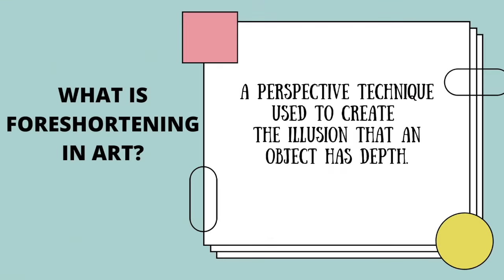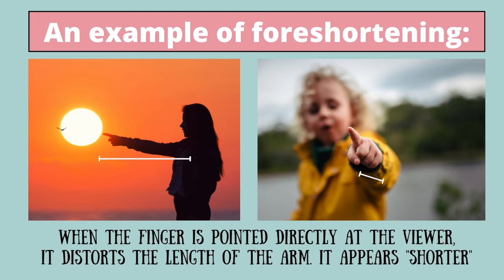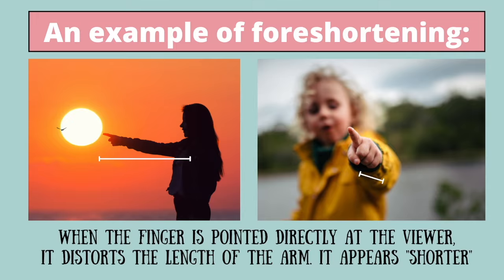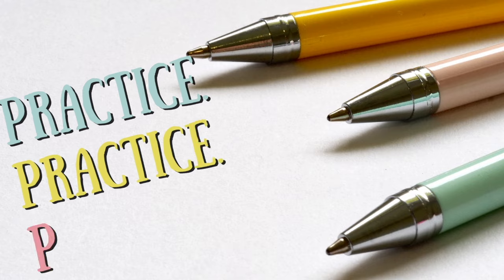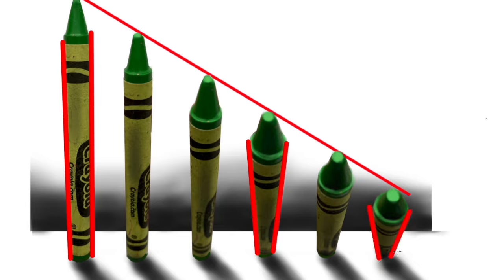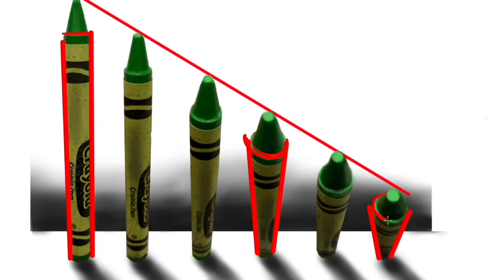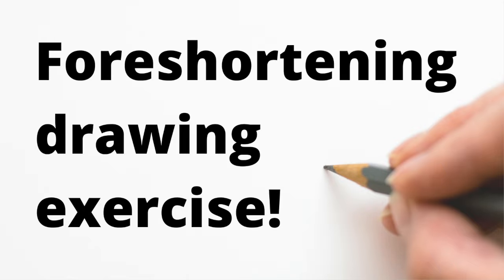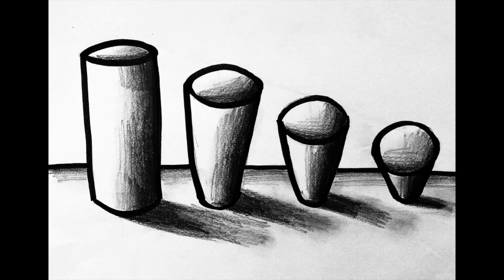Foreshortening 101 with two guided drawing exercises!